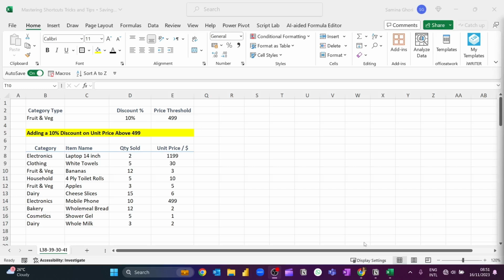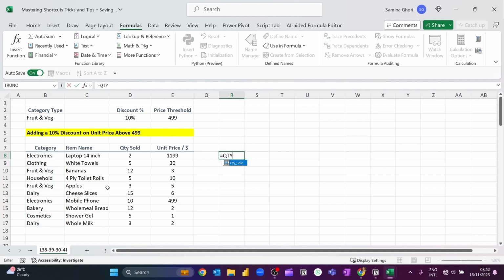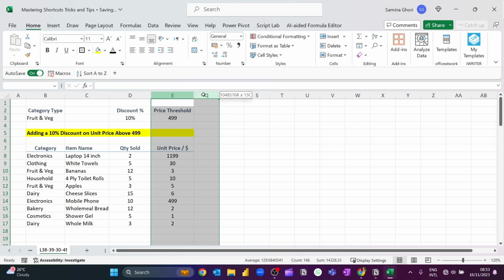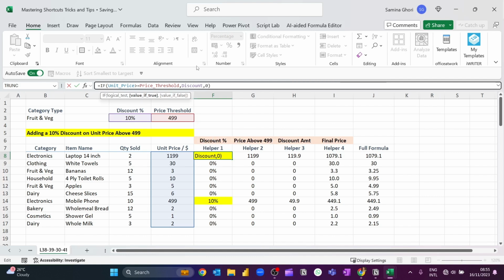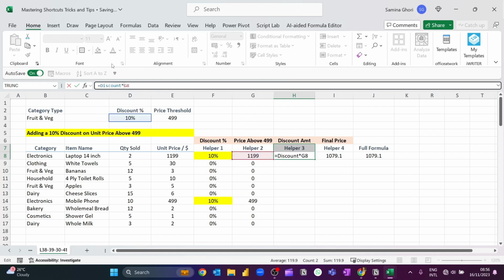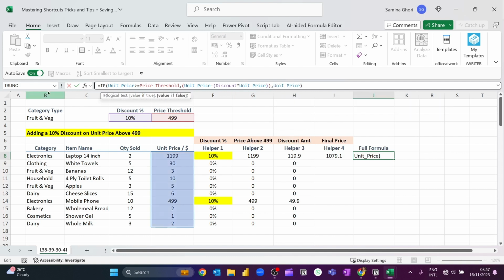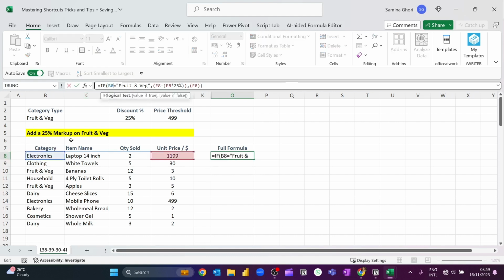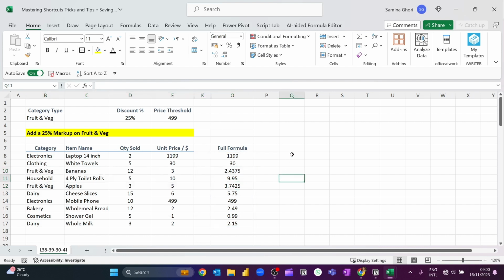How Named Ranges Make Excel SO Much Easier!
Tired of scrolling through massive spreadsheets to reference a single cell? In this lesson, you’ll learn how to use Named Ranges and smart referencing to build clear, flexible, and powerful formulas in Excel.

You’ll learn how to:

Create and manage Named Ranges for specific cells or ranges

Use the Name Box to jump instantly to named areas

Reference ranges across sheets and workbooks

Lock references with F4 (absolute, relative, mixed)

Improve formula readability and reusability with Named Ranges

This is a game changer for:

Financial modeling and dashboard development

Large datasets with complex formulas

Team projects where clean structure is critical

Creating templates that can be reused across months or departments

Named Ranges make your formulas easier to read, debug, and maintain — and they help eliminate confusion from cryptic cell references like B32:C67.